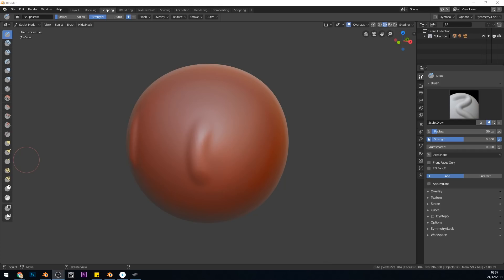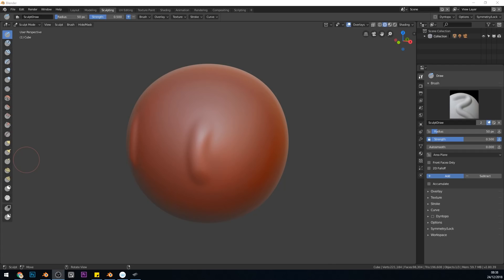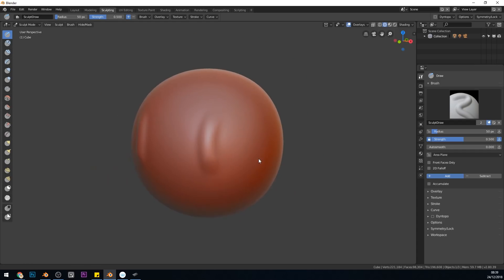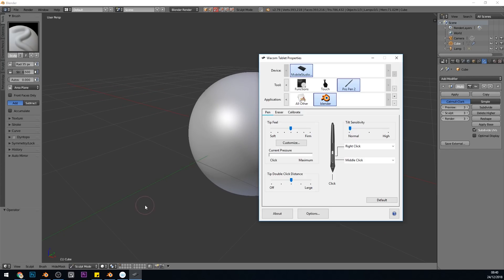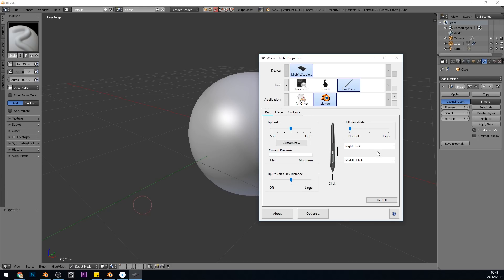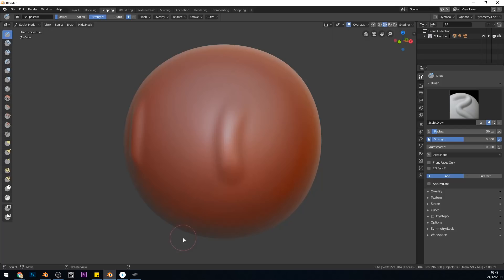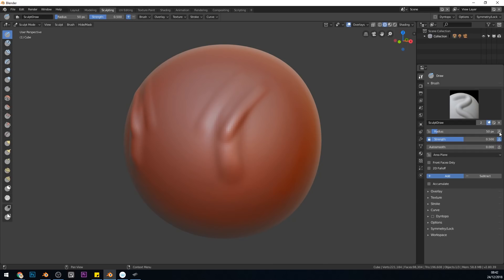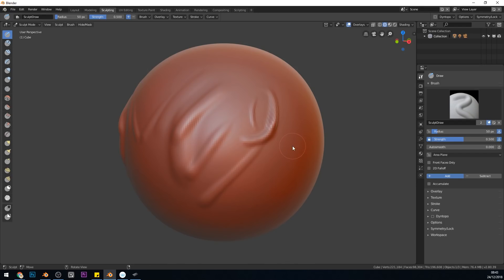How to Set Up a Graphics Tablet | Blender 2.8 & 2.79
This video will show you how to set up your graphics tablet in Blender 2.79 and blender 2.8

The main aspect to change it the pen button to middle mouse button
If you don't have a button then change the preferences to emulate 3 button mouse

*Cheapest:*
Veikk a30 £35.91 - cheapest

Display Tablets
*My Favourite*
VEIKK VK1560

Cintique 22”HD
£1,413.78